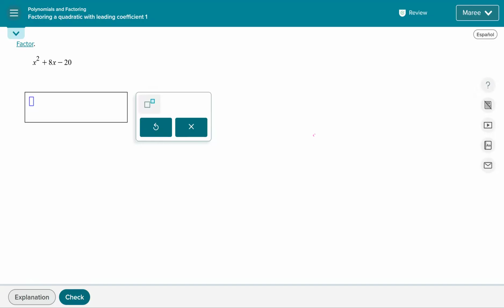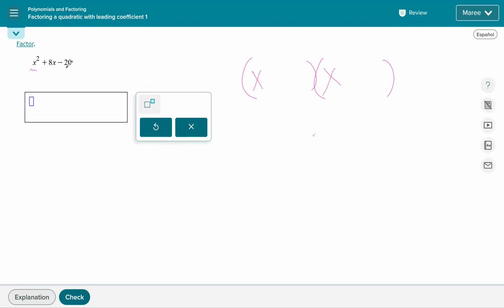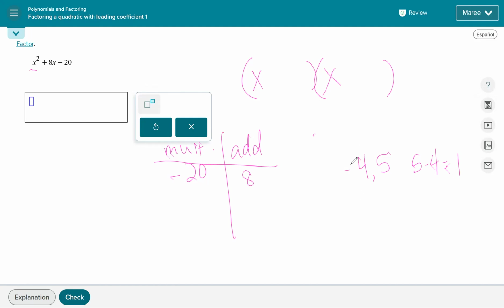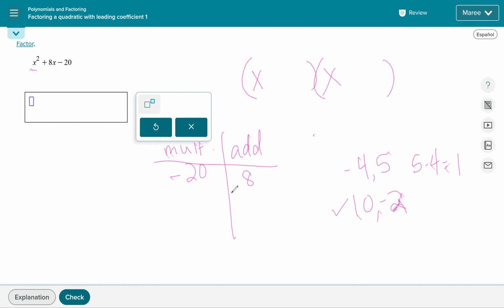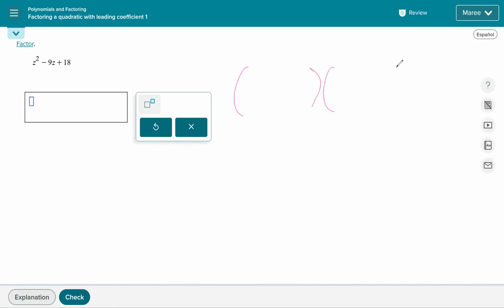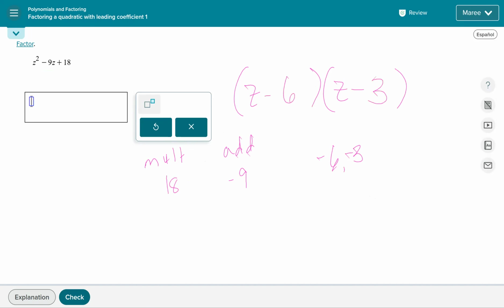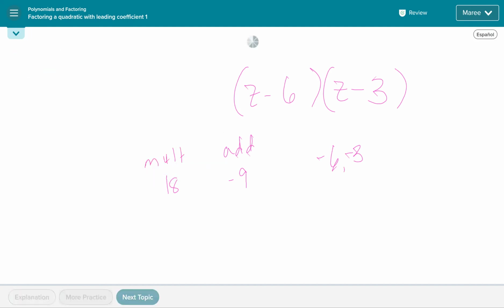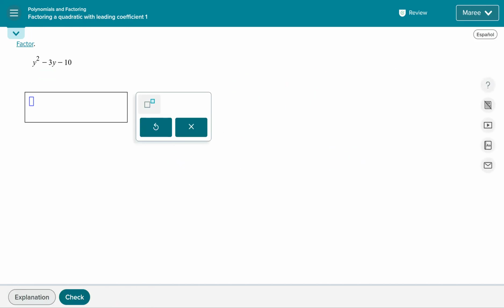Factoring a quadratic with leading coefficient 1